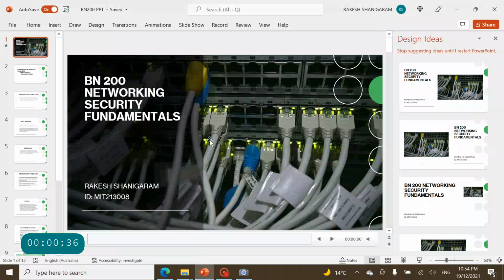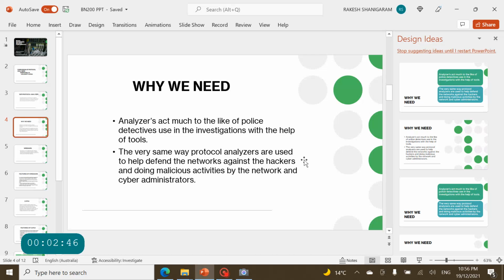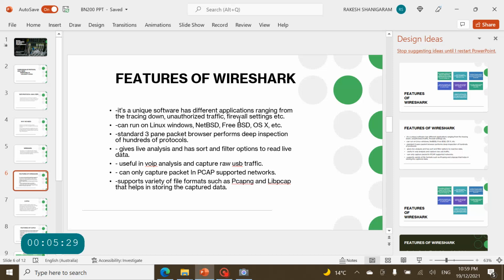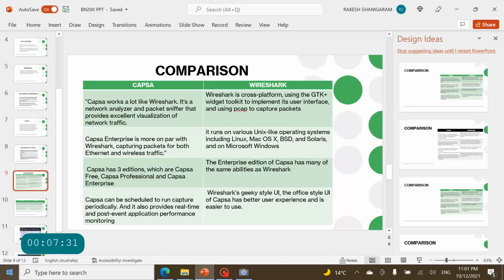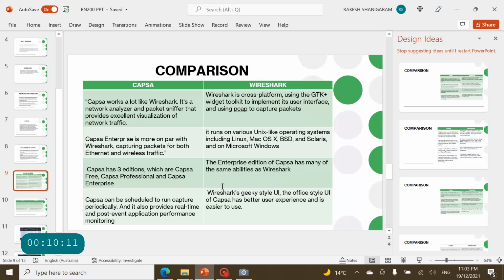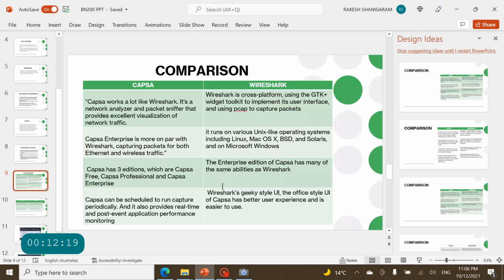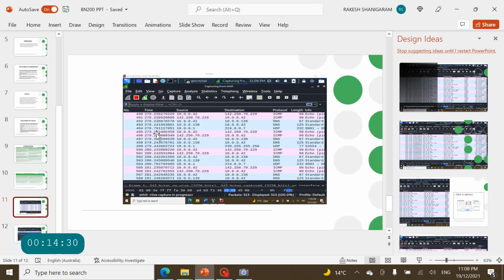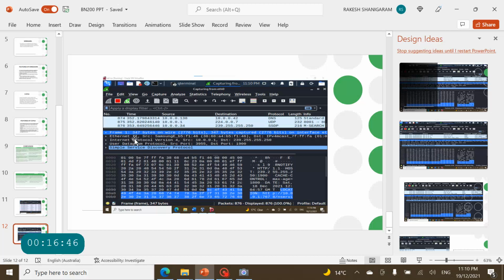PRTOCOL ANALYZERS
MIT213008